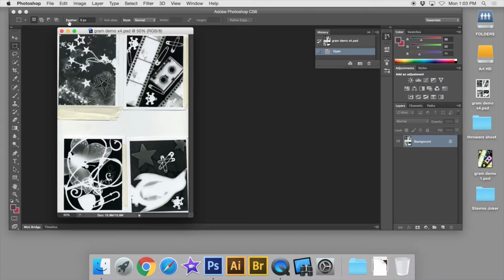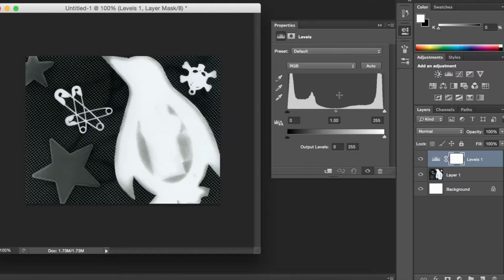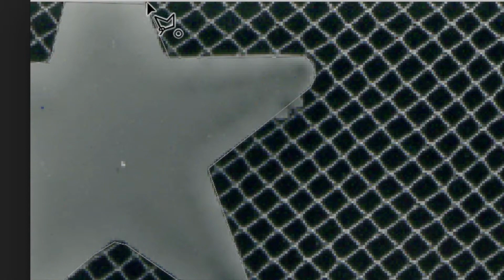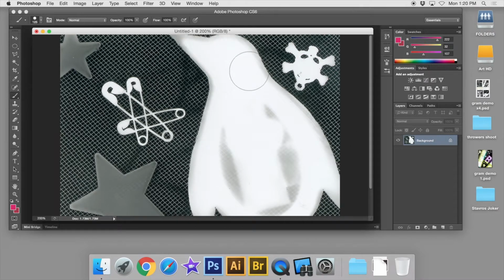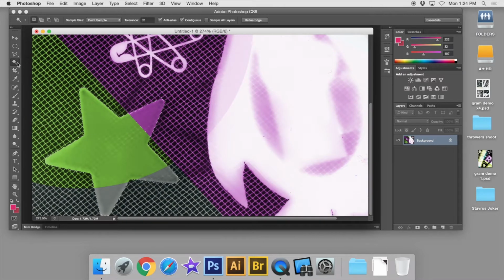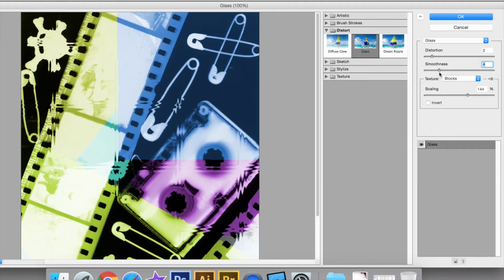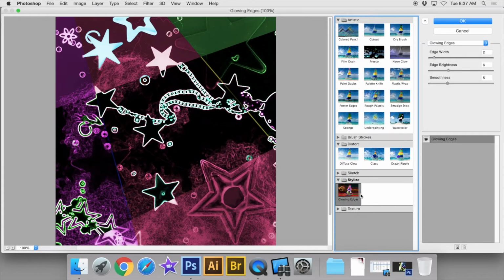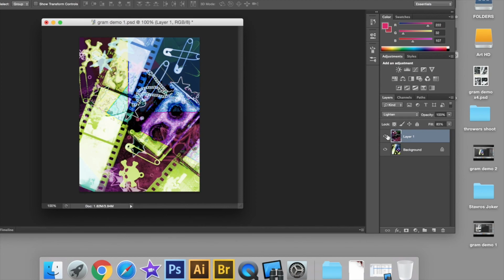Beginner Photoshop Project (Digital Photograms)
About This Video:

Rich Kunz of Diligent Visual demonstrates the process of creating a digital photogram composite, using Adobe Photoshop. Looking for a quick and fun way to learn a bit about Photoshop? You came to the right place! We made our own Photograms in the darkroom but you can grab some from the internet if you want to try this out!

The primary purpose of the channel is to help develop a strong community of aspiring and professional artists.

Title Sequence Audio provided by:
TITLE: Dudel Rock
ARTIST: Nicolai Heidlas and Stefan Schaulinski